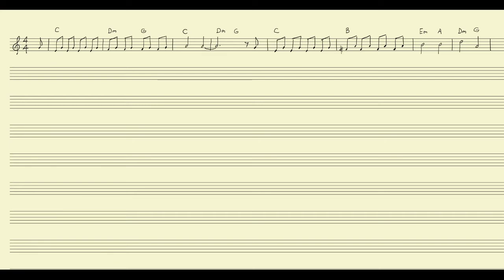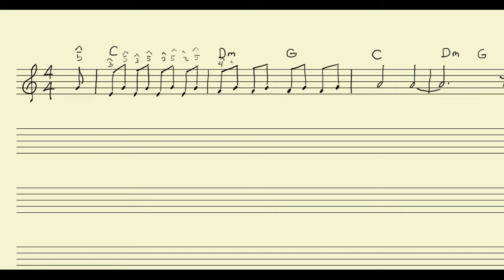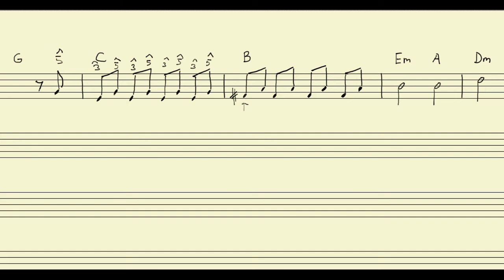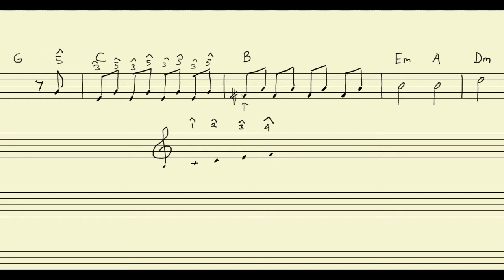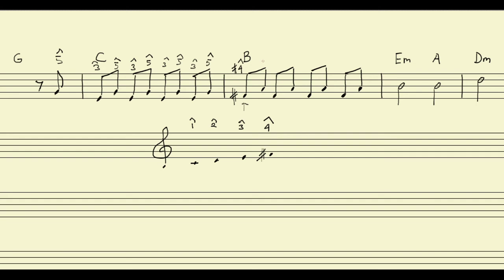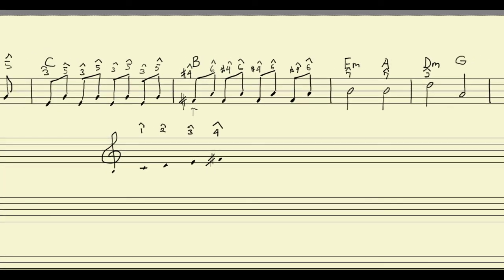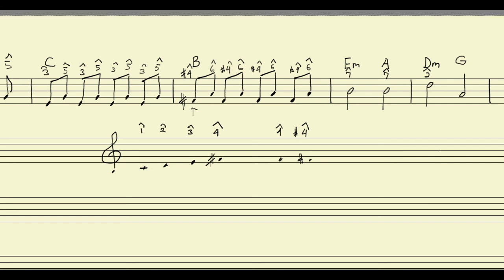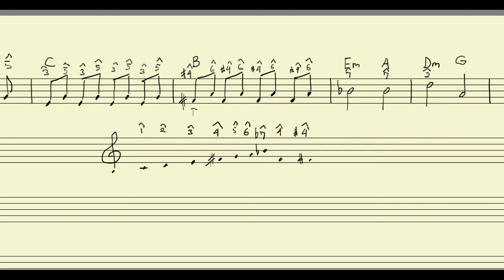Chromatic Notes in Major Keys, Part 1